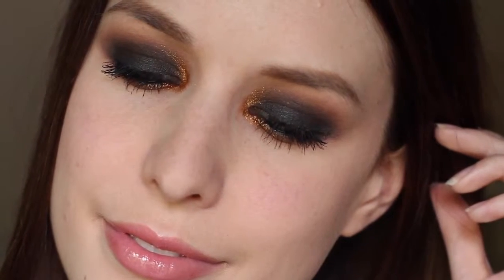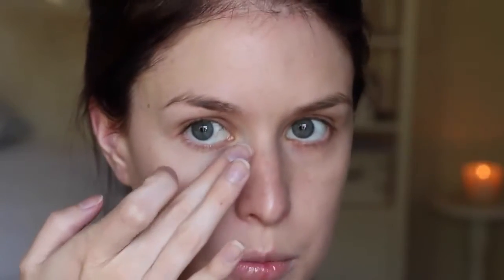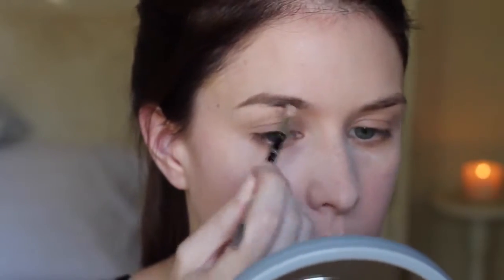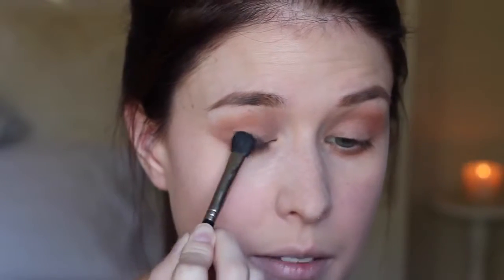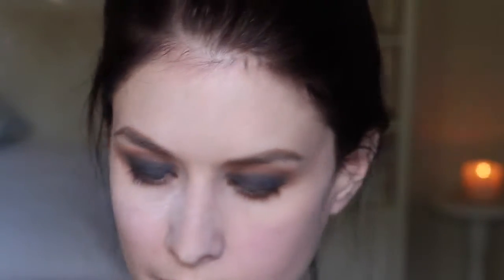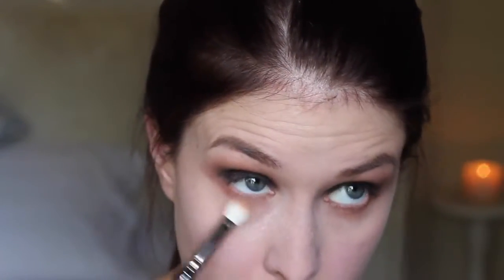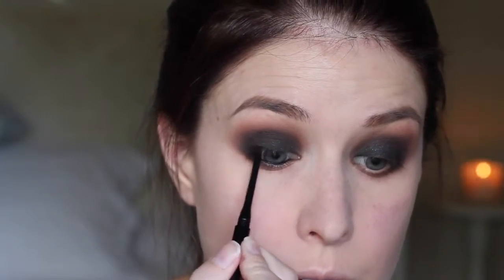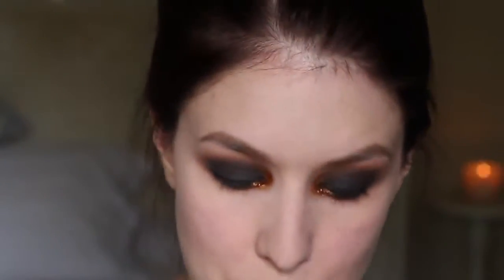Smokey Metallic Pop // Tutorial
I hope you like this dark smokey clubbing/partying look. To make the look more date appropriate I would swap the still magnificent